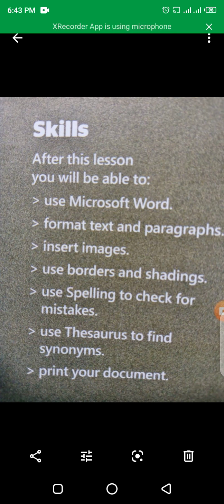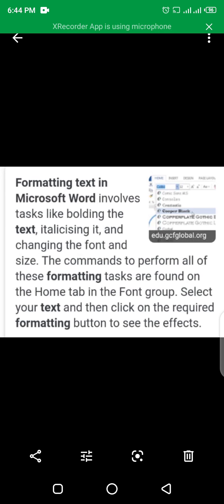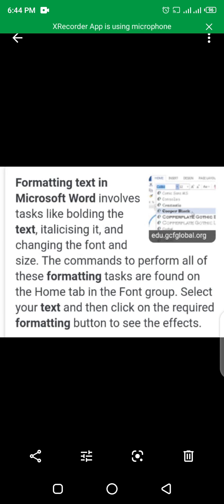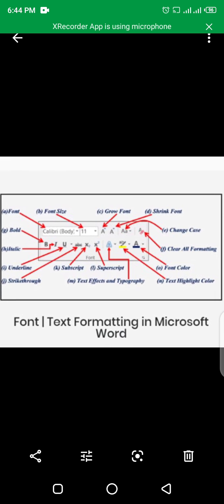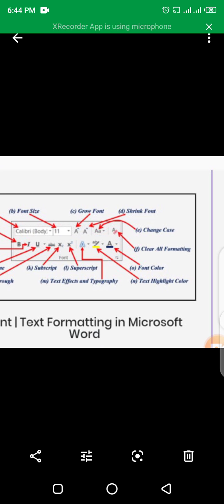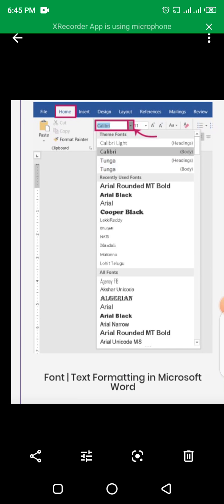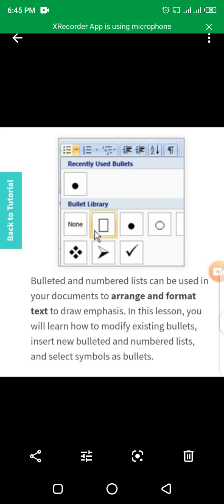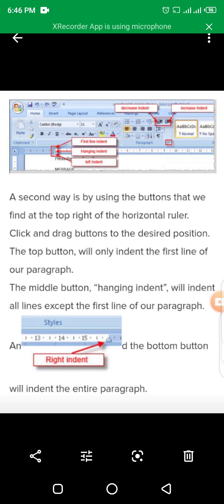Week 4 class 6 computer